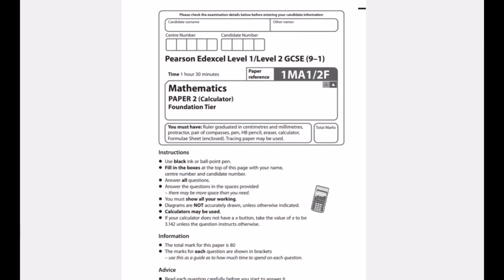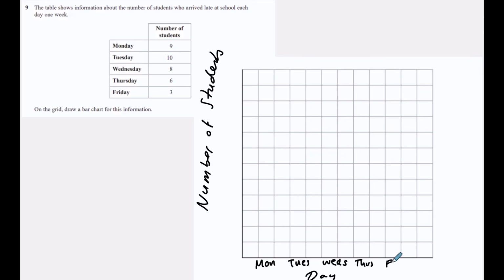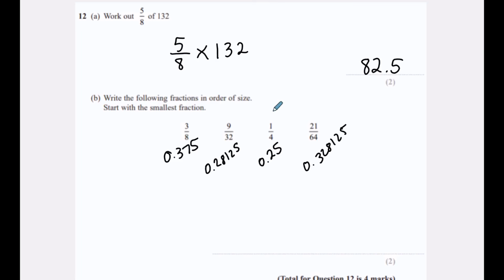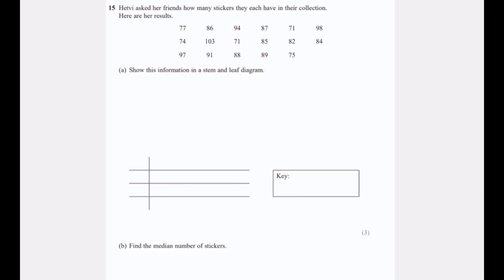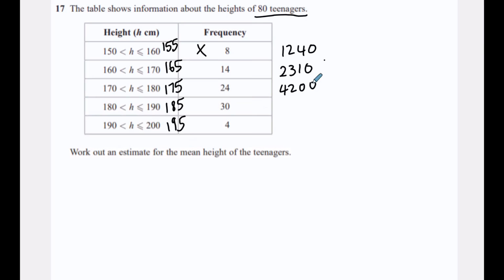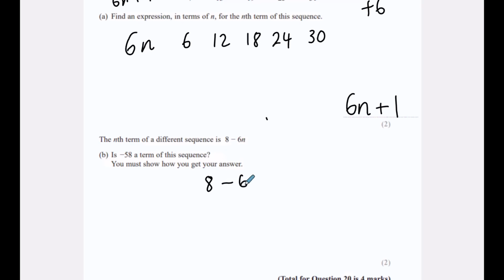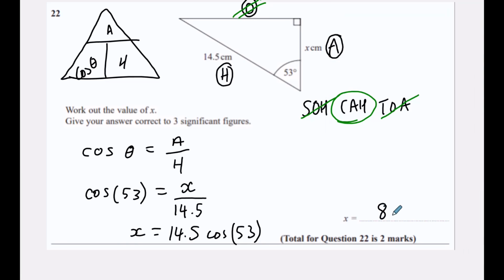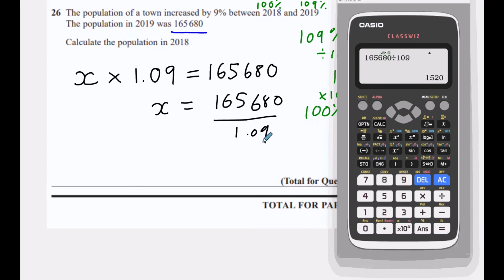Edexcel Foundation Paper 2 November 2022 Exam Walkthrough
Contents:
0:00 Start
0:08 Question 1
0:36 Question 2
0:54 Question 3
1:16 Question 4
1:39 Question 5
2:30 Question 6
4:07 Question 7
5:33 Question 8
6:02 Question 9
7:42 Question 10
10:14 Question 11
11:42 Question 12
13:53 Question 13
16:35 Question 14
19:29 Question 15
22:27 Question 16
24:24 Question 17
27:27 Question 18
30:02 Question 19
31:07 Question 20
33:53 Question 21
37:28 Question 22
39:24 Question 23
41:00 Question 24
42:00 Question 25
43:33 Question 26